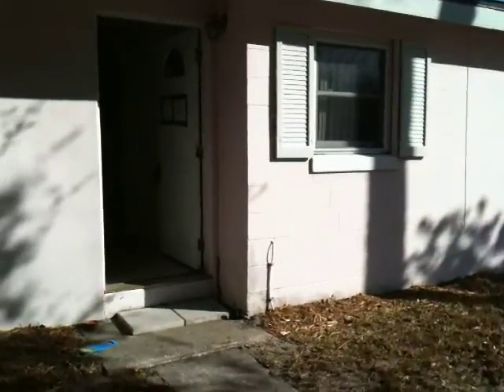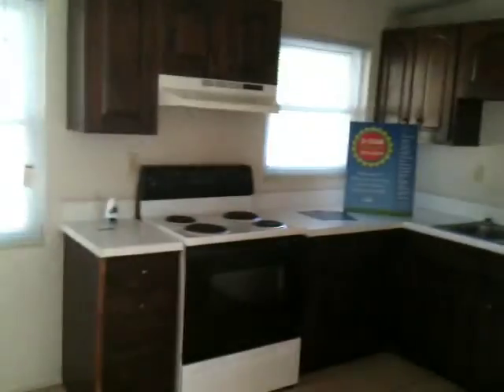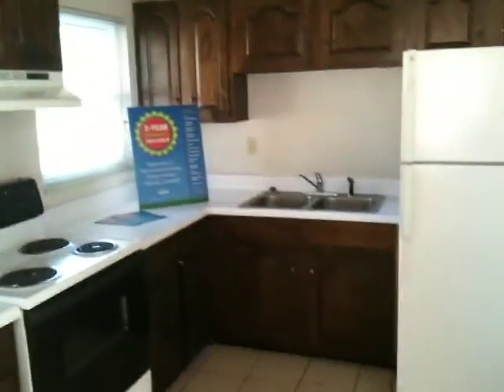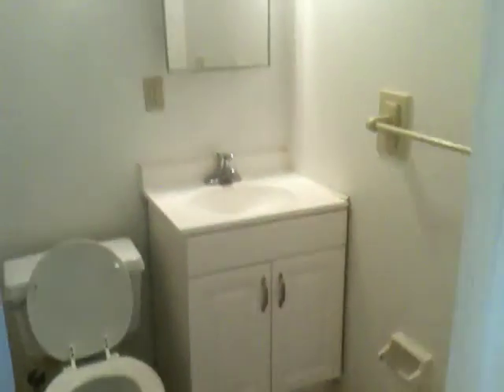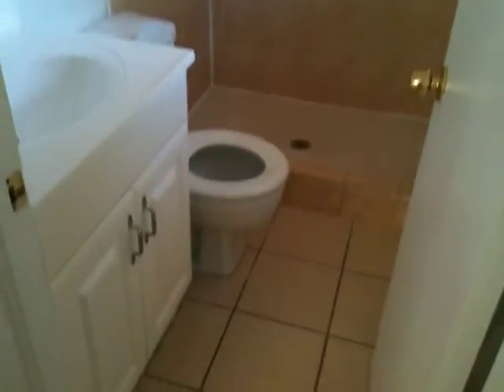Great Single Family Home in Altamonte Springs.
Here is a block 3/2, 826 sq ft home in Altamonte Springs close to Uptown Altamonte, The mall and I-4.  This is a great rental or flip.